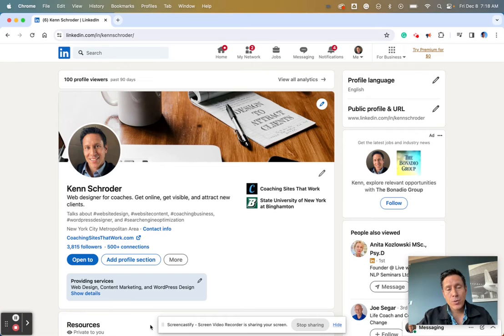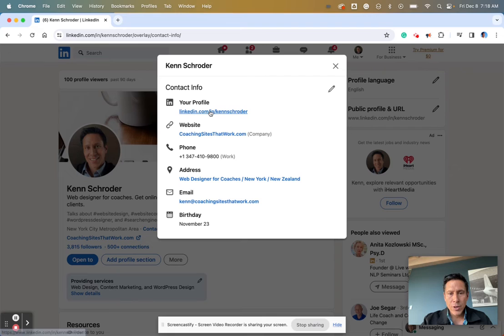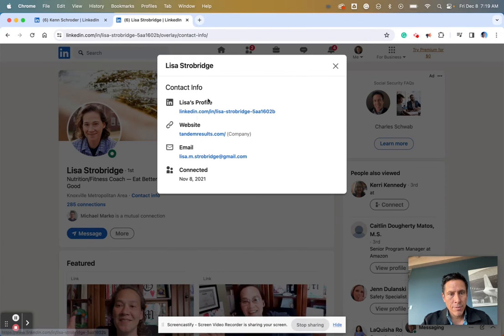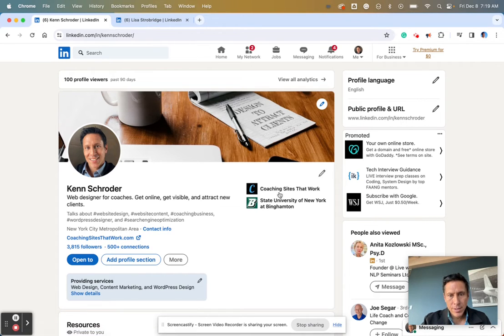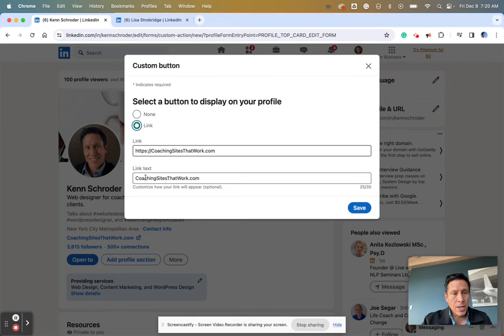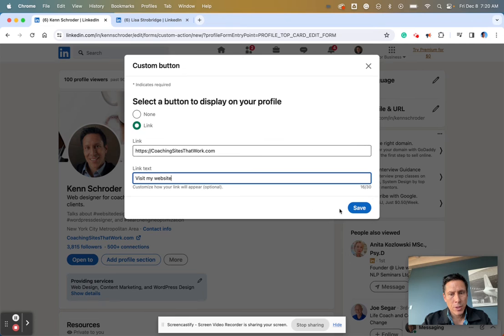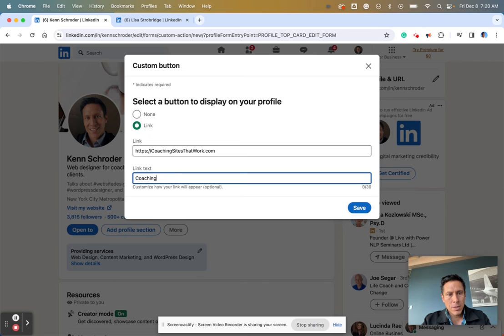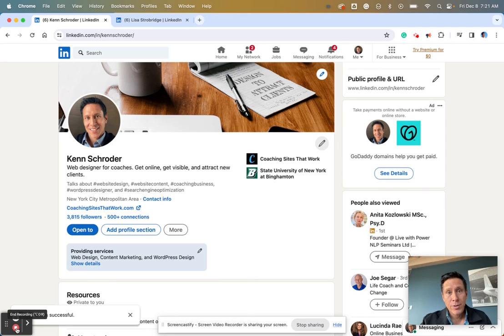The NEW Way to Add Your Website to LinkedIn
How to Show Your Website Address Prominently on Your LinkedIn Profile.

Kenn